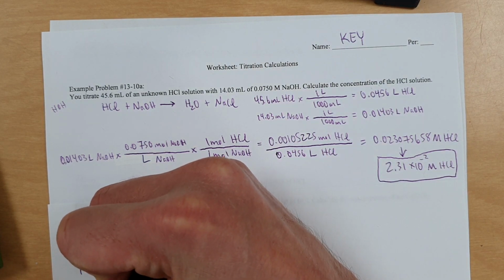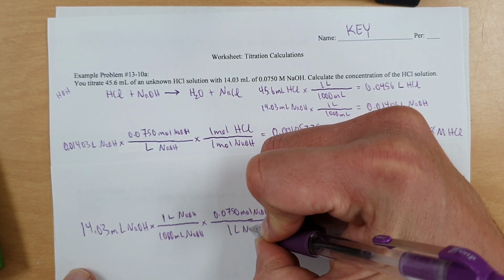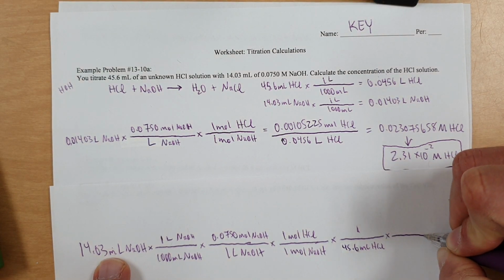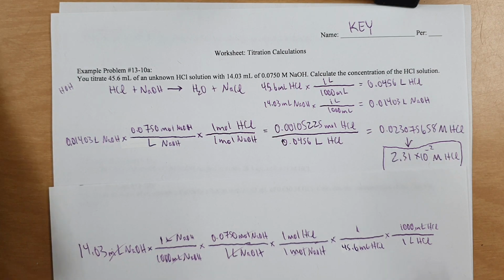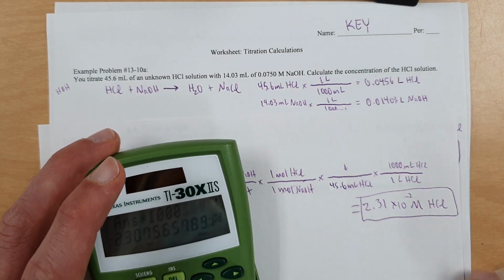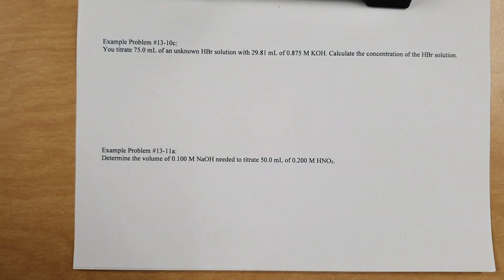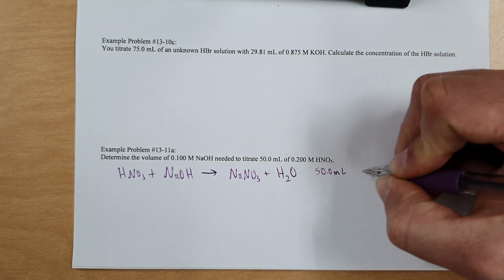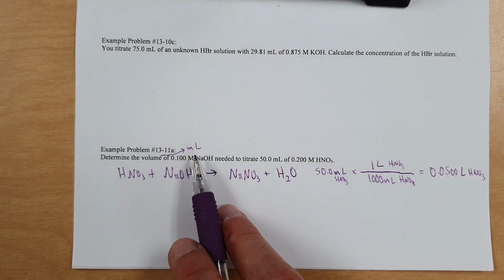Titration Calculations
In this video, we consider how to calculate the concentration of an unknown acid or base in a titration experiment, as well as how to calculate the quantity needed of one solution to titrate another